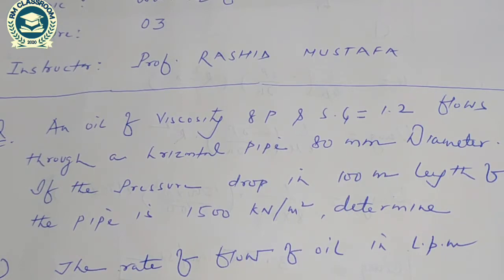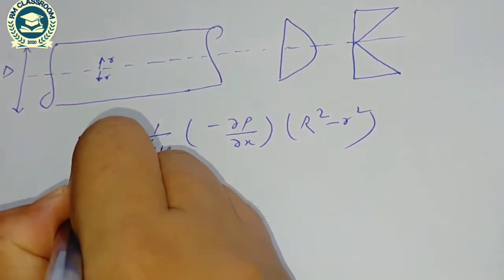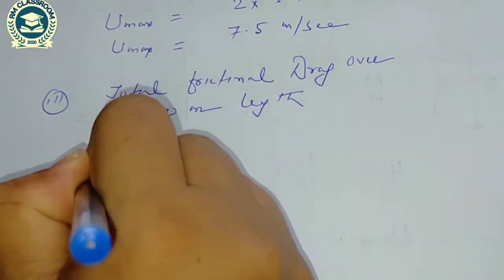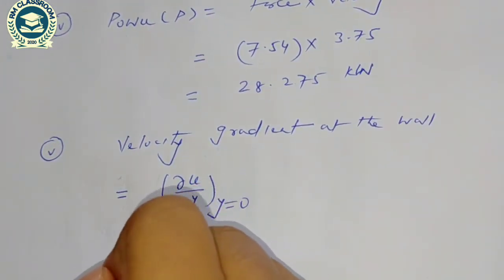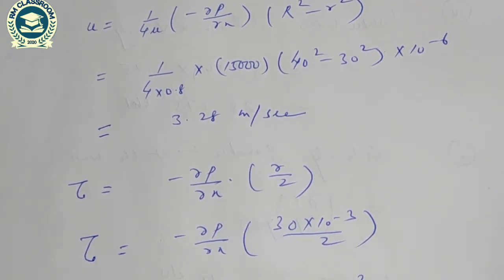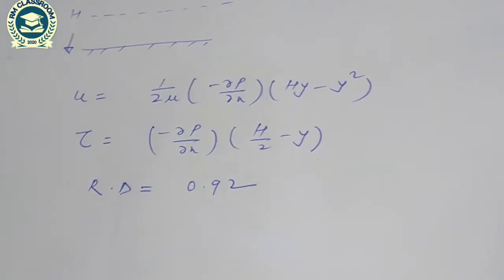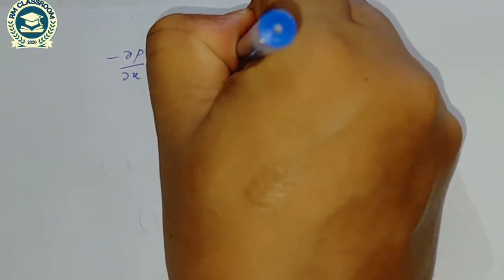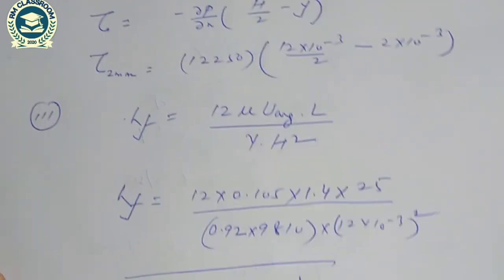Lecture-3|Laminar Flow|Fluid Mechanics|Prof. Rashid Mustafa